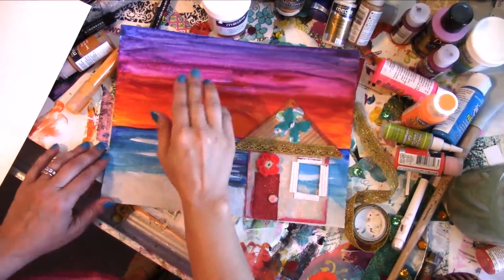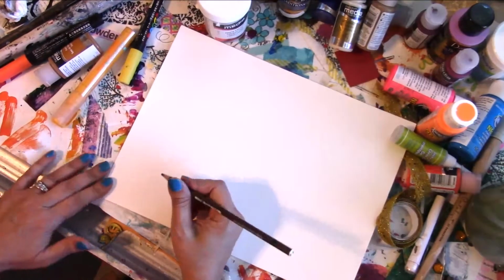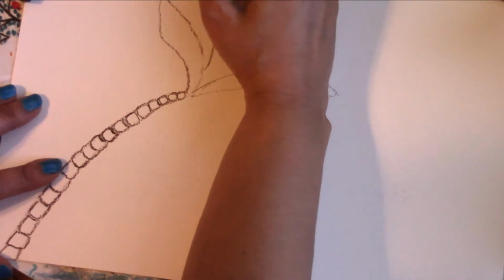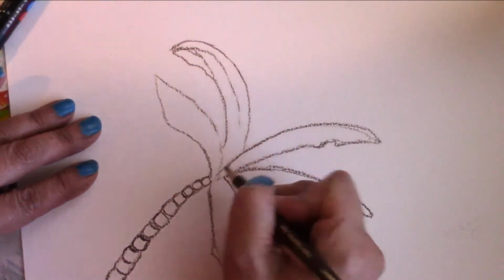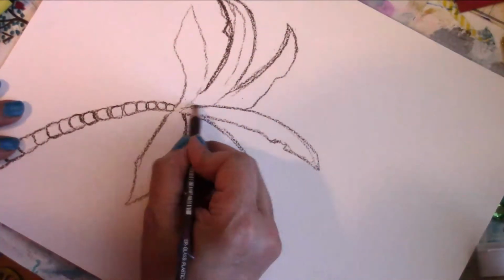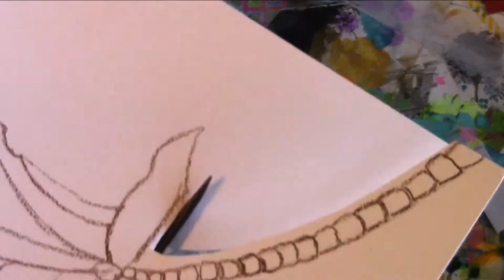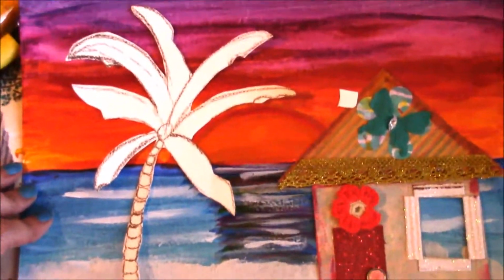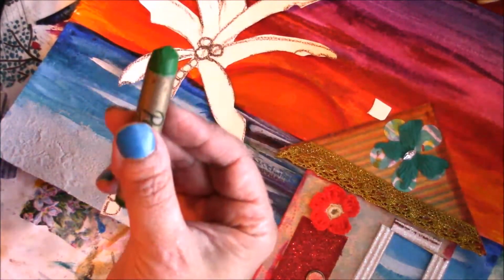Welcome to lovesummerart Series Part Four!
Exclusive Summer Art series!  Remember if you want to know all of the talented artists involved in the lovesummerart event, search by hashtag lovesummerart.